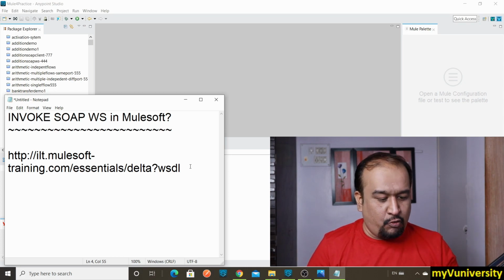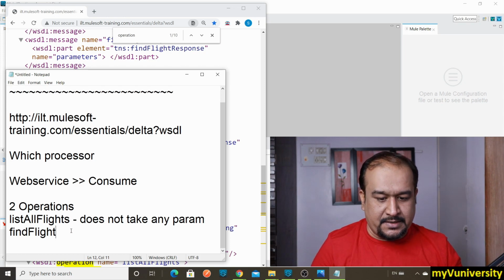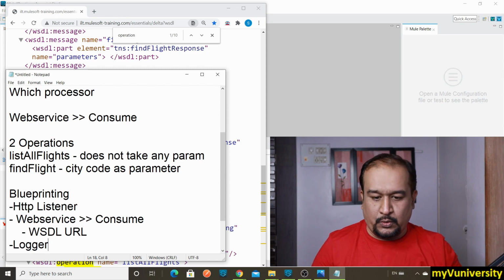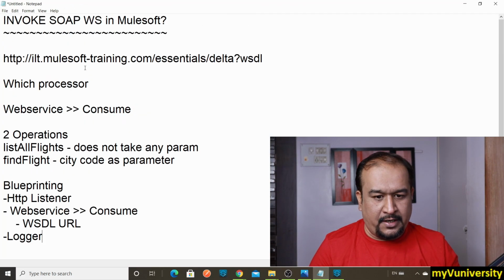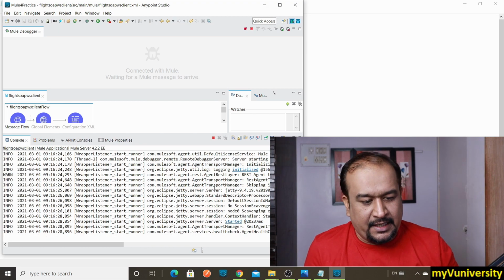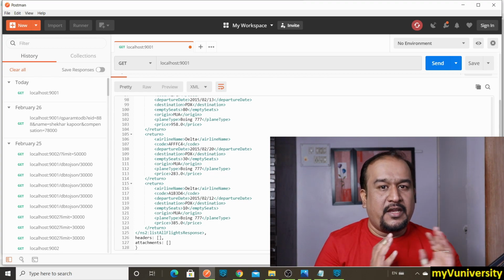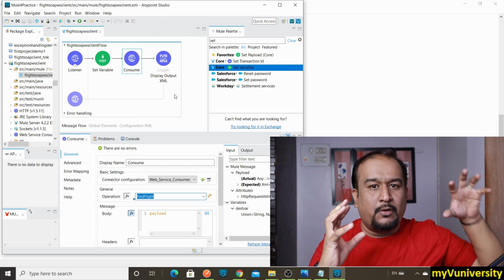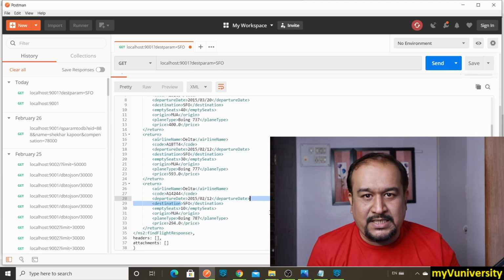How To Invoke SOAP Web Service In Mulesoft? # Mulesoft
"In this video, I am explaining how to create SOAP Client in Mulesoft which invokes 2rd party SOAP Web Service.
Many a times while working in mule project, we have to invoke 3rd Party SOAP WS.